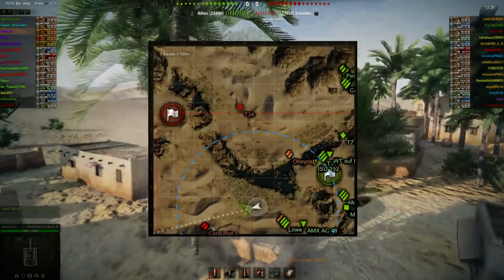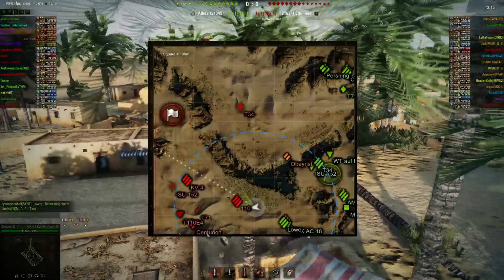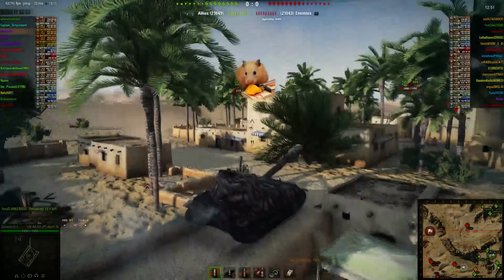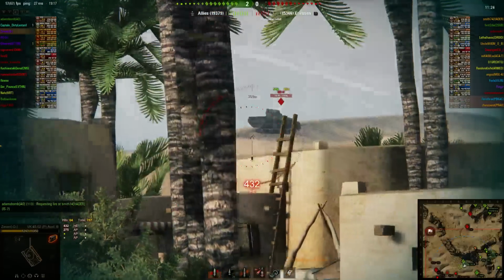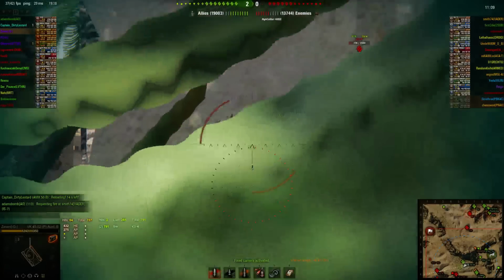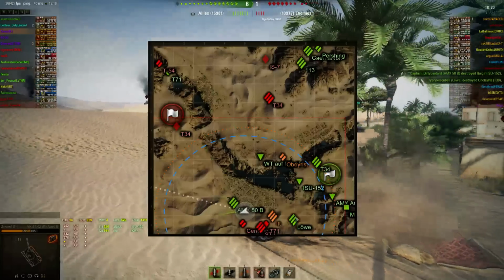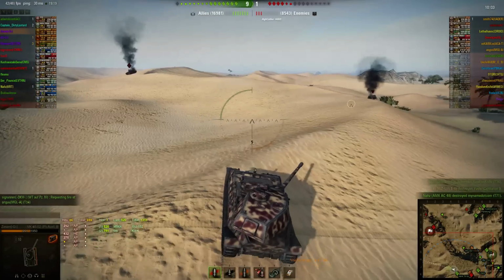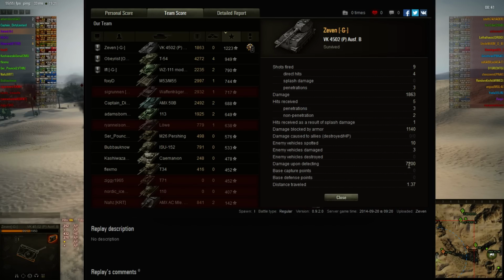VK45.02B - Sand River (east)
VK45.02(P) Ausf. B, #1 scout tank NA.
WoT 9.2, 1834 experience, 1863 damage, 7200 assist -- Watch live